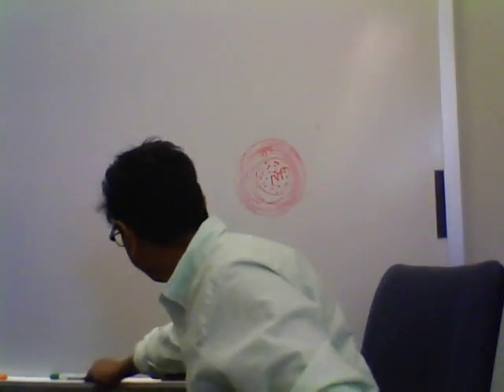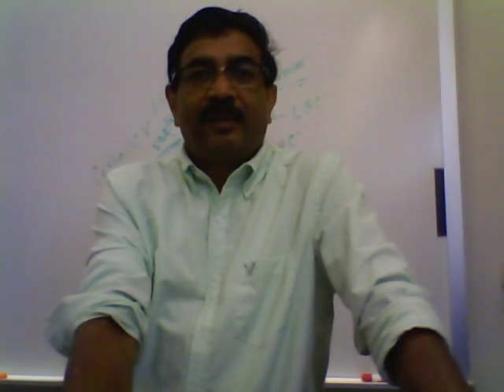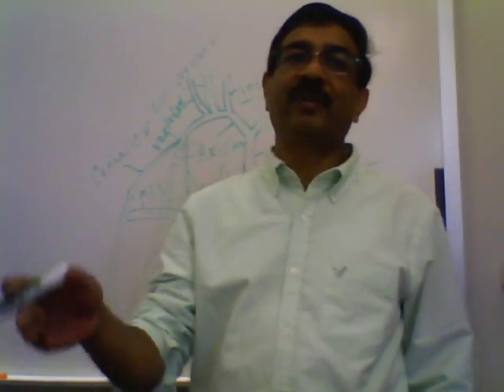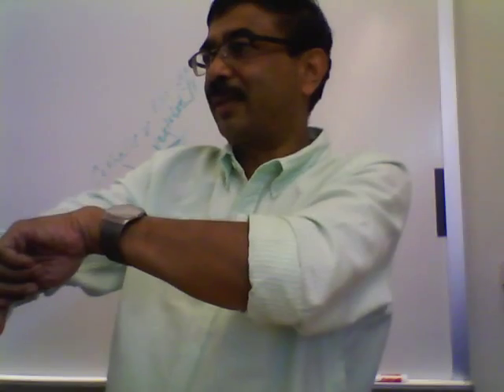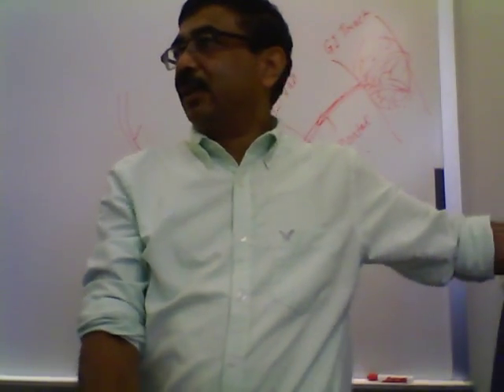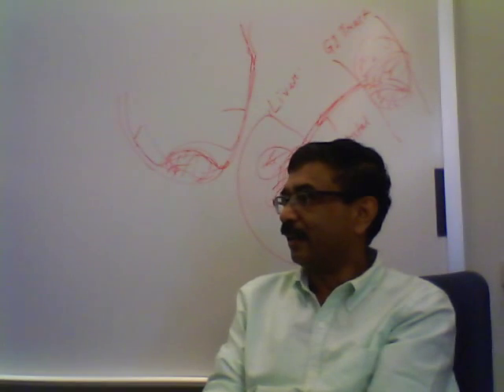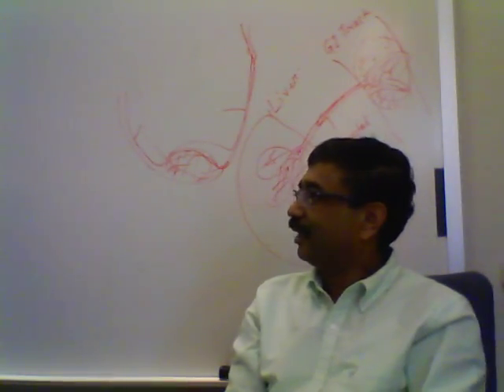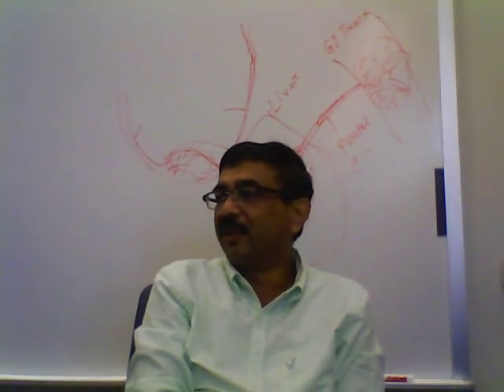Circulatory 2 Veins and capillaries